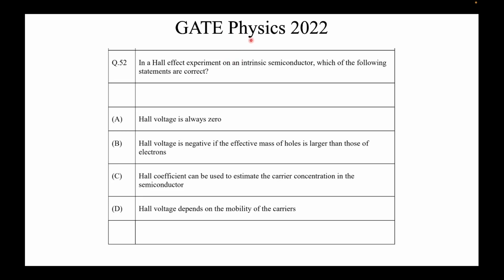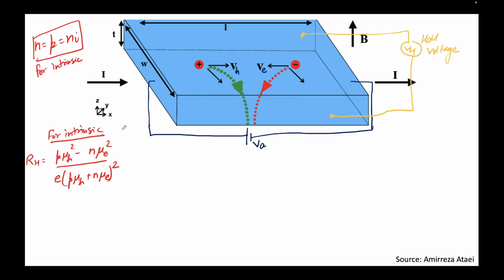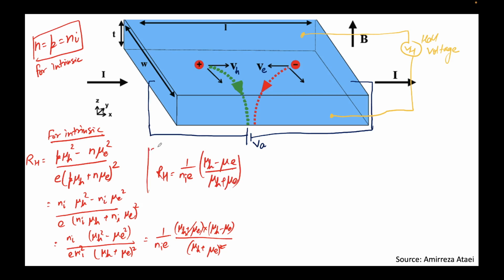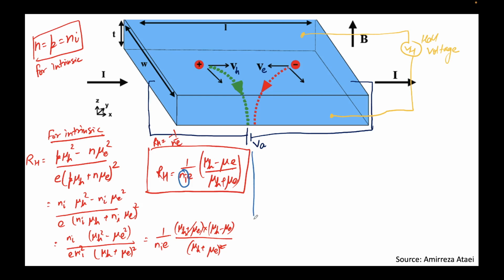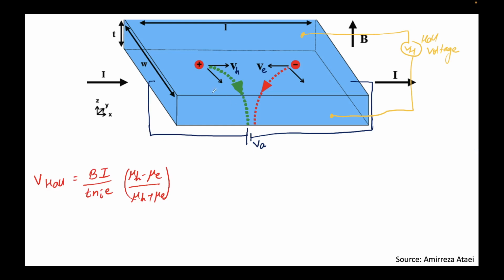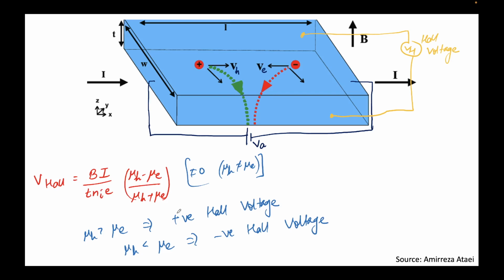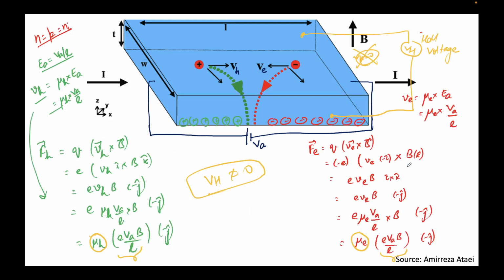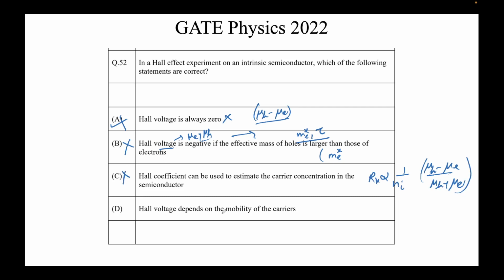Q52 PH 2022